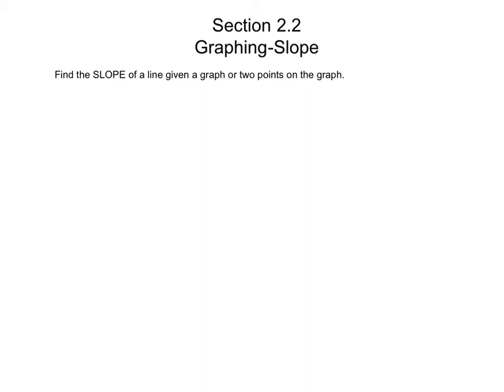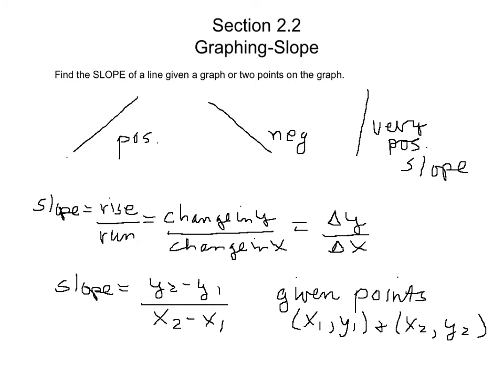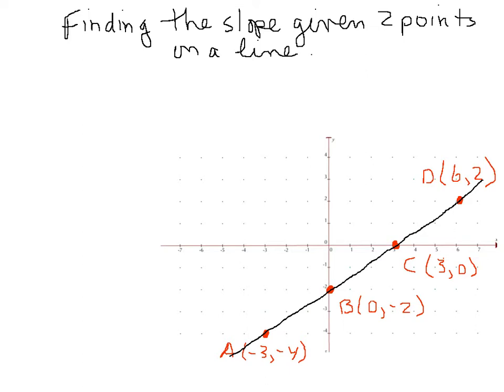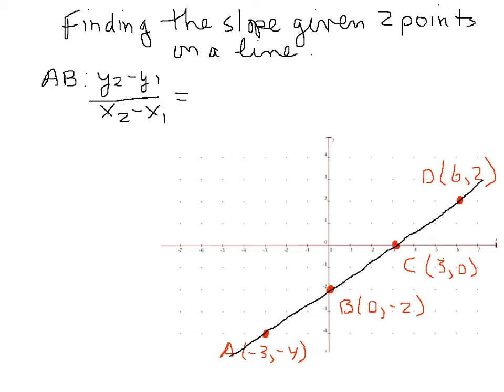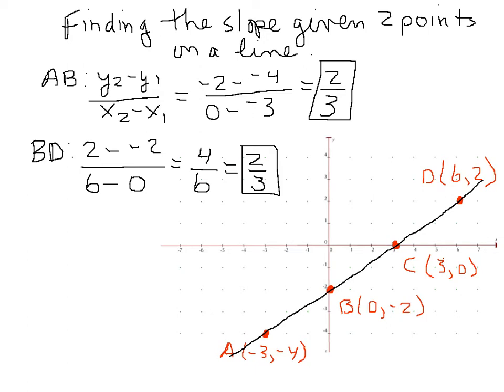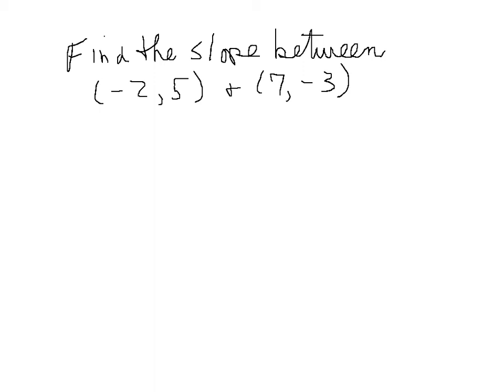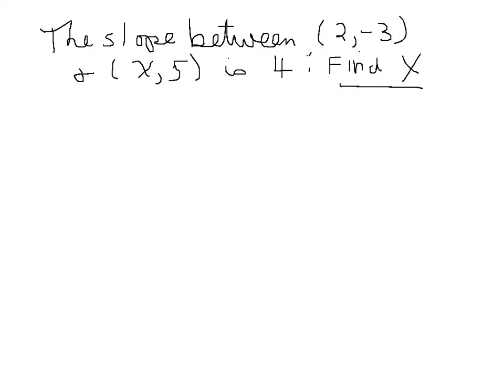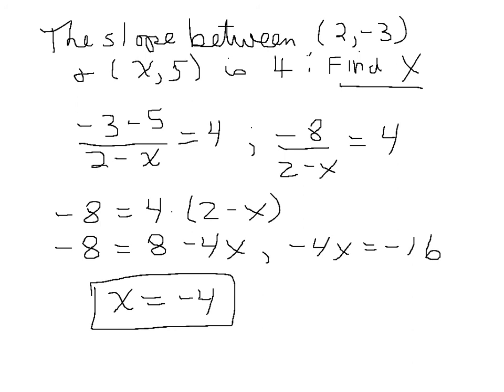Section 2.2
Graphing: slope